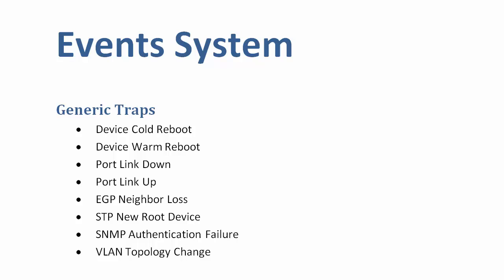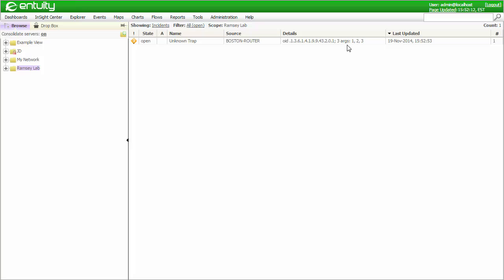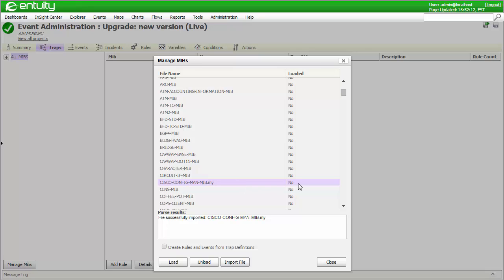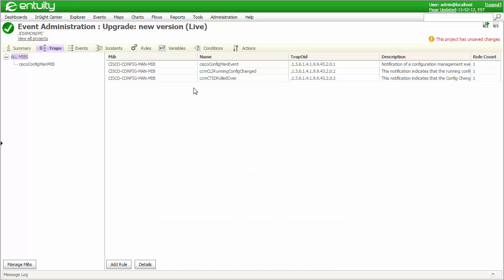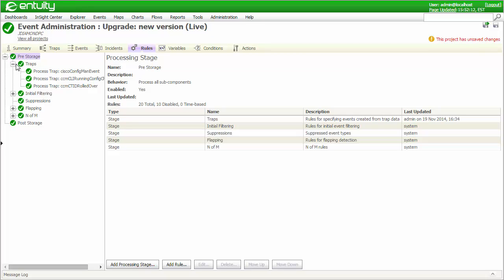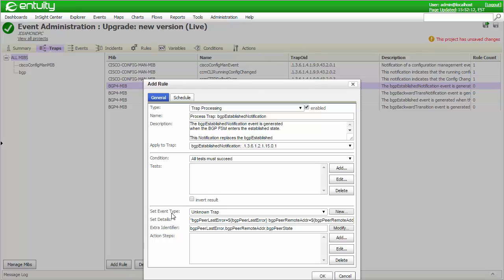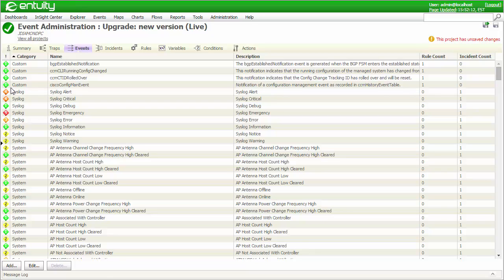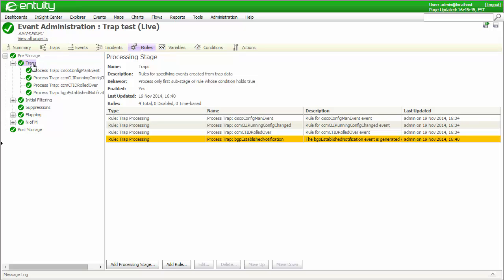Entuity Network Management Trap Handling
Entuity Network Management Event Management Trap Handling Updated 8/16/2016